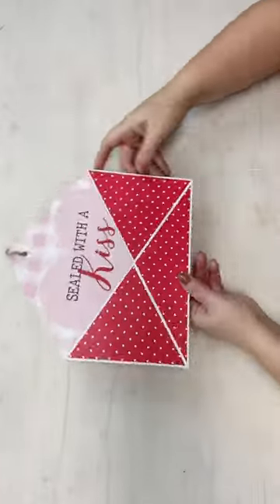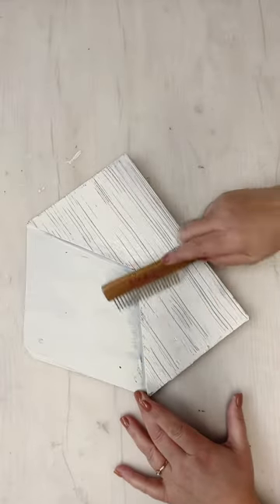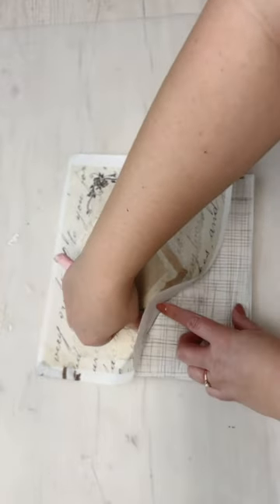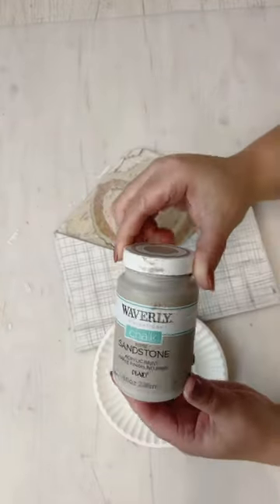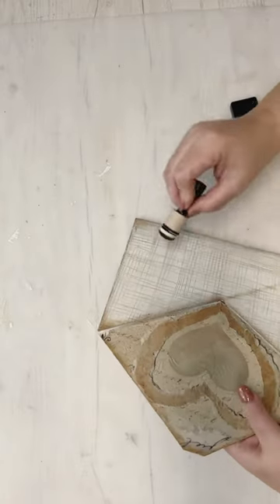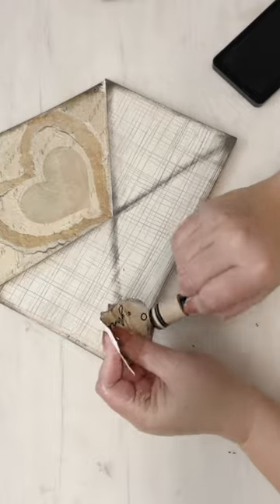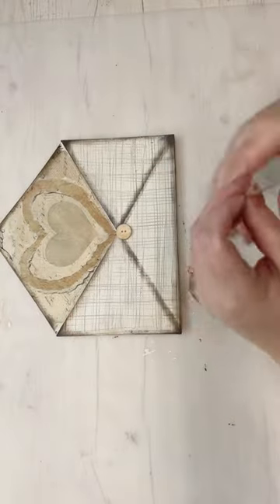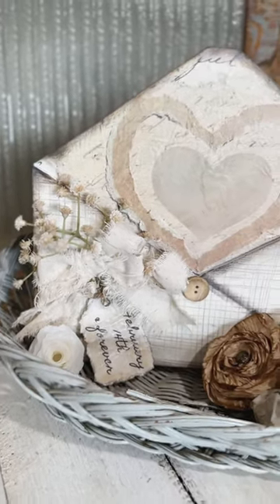💌 Making Over a Dollar Tree Valentine’s Envelope